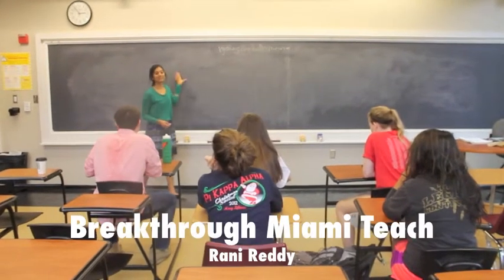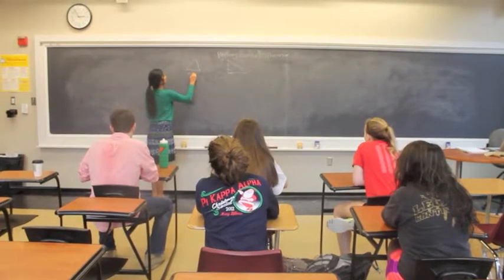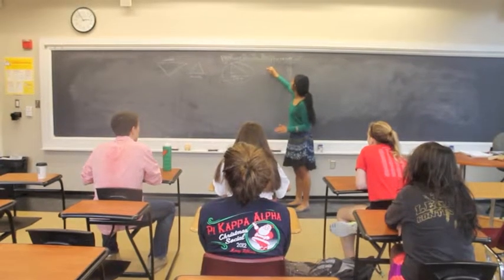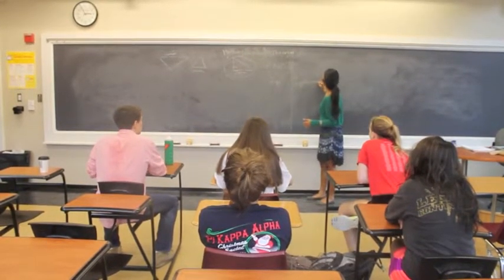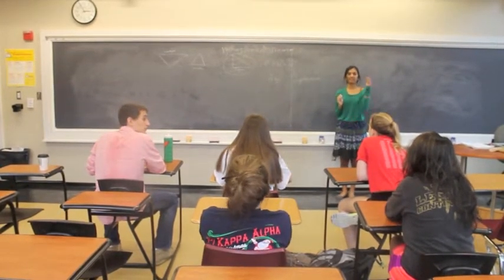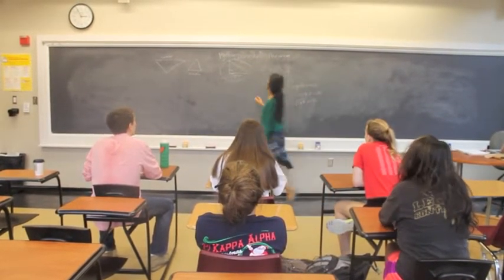Breakthrough Miami Teach- Rani Reddy